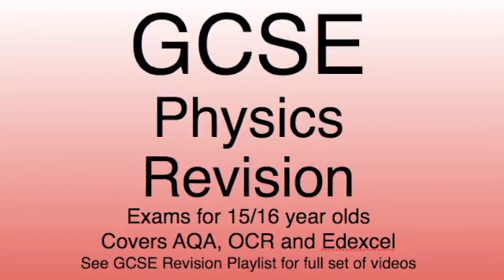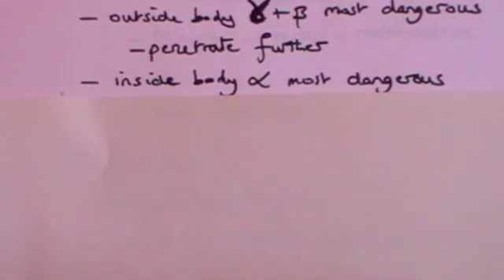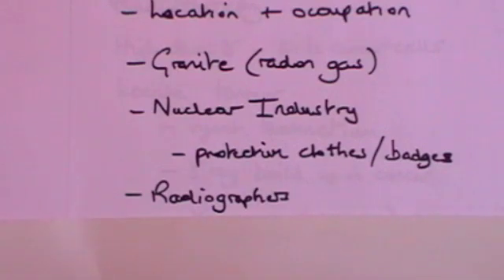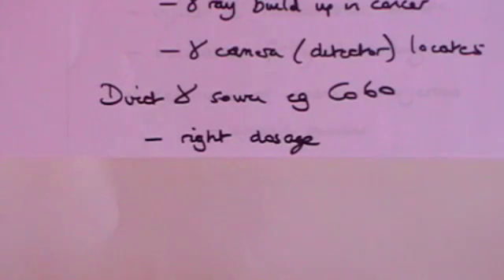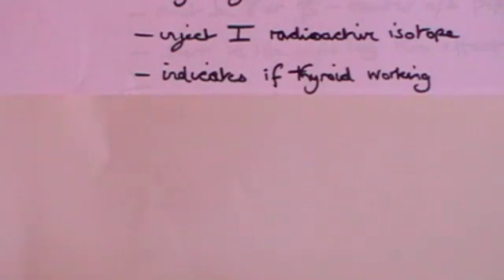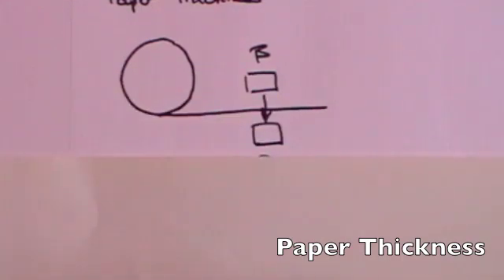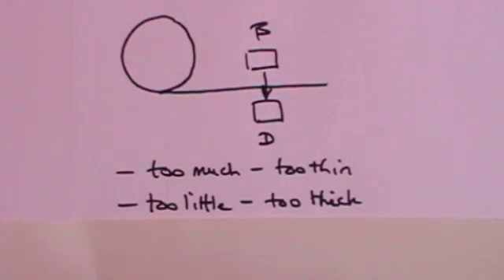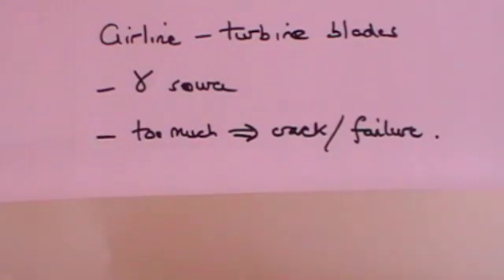Use of Radiation and Radiation Safety: GCSE revision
GCSE level Atomic & Nuclear covering: smoke detector, tracer, radiotherapy, sterilisation, safety, precautions, industrial, medical